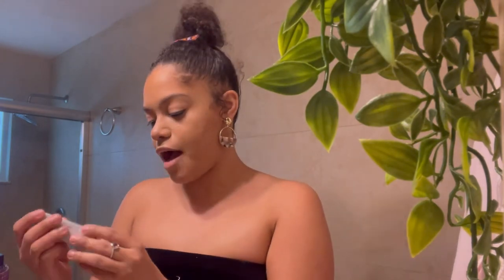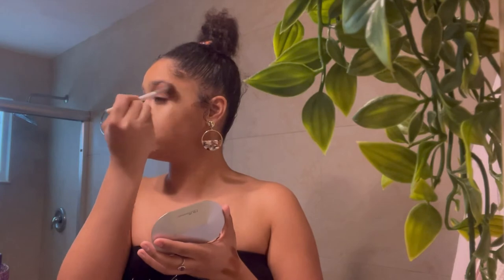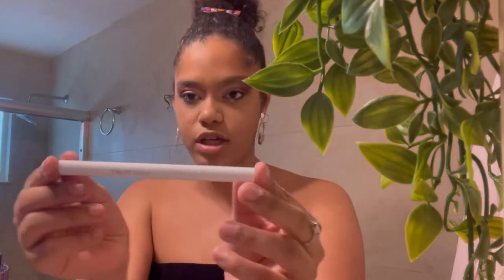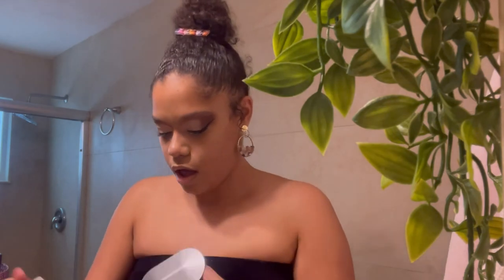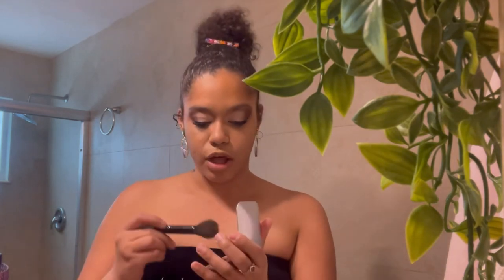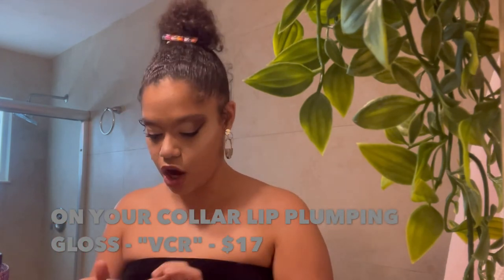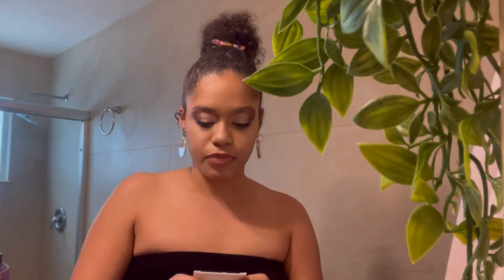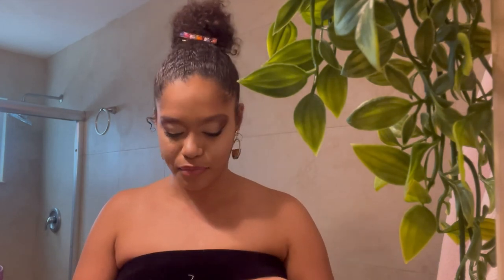Testing R.E.M Beauty by Ariana Grande | R.E.M Beauty Review | Is It Worth It? VLOGMAS DAY 6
HI LOVES!!!
Today’s vlogmas video is a review on the highly anticipated R.E.M beauty line. What are your thoughts the line? Share them down below! Watch the video to hear mine!! ♡
Elevated Reign
Verse Of The Day: Romans 12: 2

Intro by: Kymani Lewis ( ig: @kymani_561 )